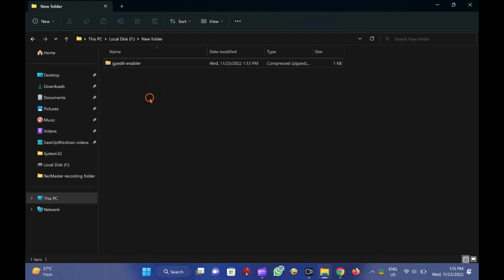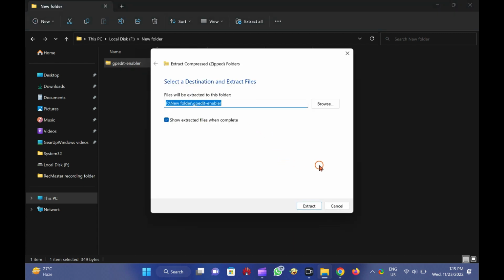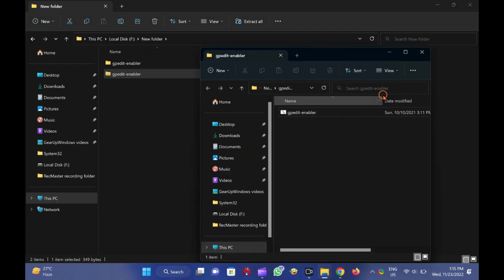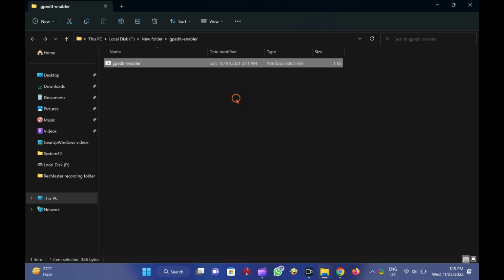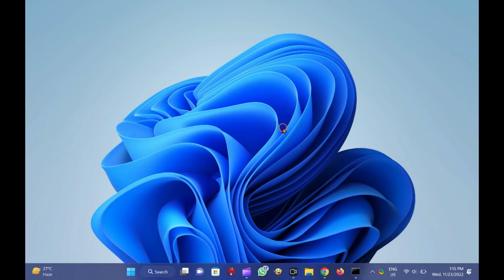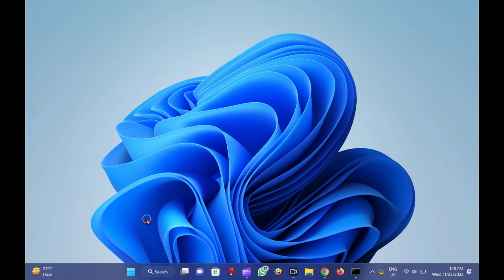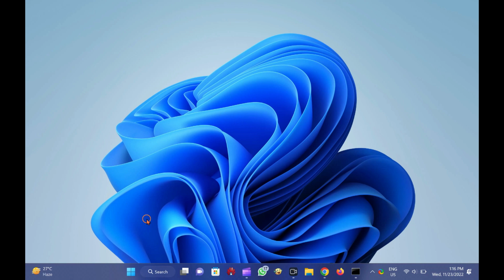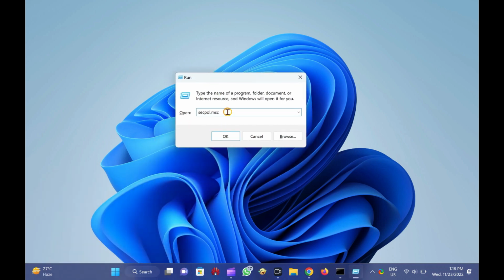How to Enable Local Security Policy (secpol.msc) in Windows 11 or 10 Home | GearUpWindows Tutorial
How to Enable Local Security Policy (secpol.msc) in Windows 11 or 10 Home?

The Local Security Policy (secpol.msc) in Windows 11 or 10 contains important information about the security of a local computer. However, it is not a part of the Windows home edition. When you try to access the Local Security Policy in Windows 11 or 10 Home, you will receive an error that says Windows can’t find secpol.msc.

Administrators primarily use it to manage and administer different security parameters of the host computer.

If you want to apply some security policies on your Windows 11 or 10 Home system, you must first enable it.

In this gearupwindows article, we will guide you on downloading and enabling Local Security Policy (secpol.msc) on your computer.

Please note that enabling the Local Security Policy (secpol.msc) will also allow the Local Group Policy (gpedit.msc) on your computer.

How to Turn On SecPol.msc in Windows 11 or 10 Home?

To enable the Local Security Policy (secpol.msc) in Windows 11 or 10 Home Edition, you need to download the SecPol.msc script on your PC

Next, right-click on the downloaded files and click the Extract all option. Or, use any other achiever tool to extract its contents such as WinRAR or WinZIP.

Then, click the Extract button at the bottom of the window.

When the script file is extracted in a folder, right-click on the gpedit-enabler.bat file and select the Run as administrator option.

When you’re done, a command prompt window will open and download and install the required files automatically on your PC.

It will take a few minutes depending on the speed of your PC and internet speed. After that, in the command prompt window, you will see “Press any key to continue.” When you’re on the command prompt window, press any key from the keyboard to exit it.

That’s it. Now, your Windows 11 or 10 is ready to run Local Security Policy (secpol.msc) and Local Group Policy Editor (gpedit.msc) on your computer.

To run “secpol.msc” or “gpedit.msc” on your computer, open the Run dialog box by pressing Windows + R keys from the keyboard.

In the Run box, type “secpol.msc” or “gpedit.msc” and then hit Enter from the keyboard.

Chapters

00:00 Intro
01:10 How to Enable Local Security Policy (secpol.msc) in Windows 11 or 10 Home?